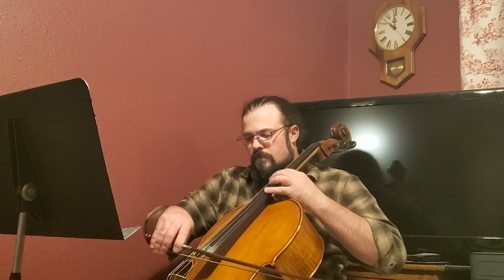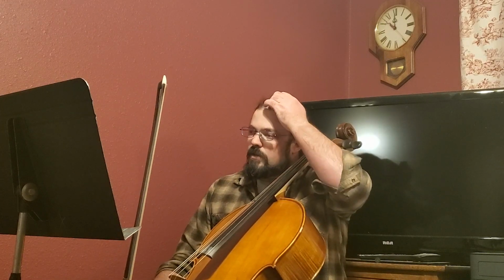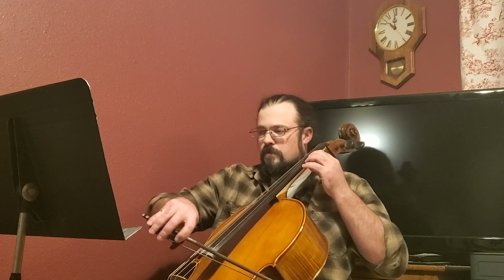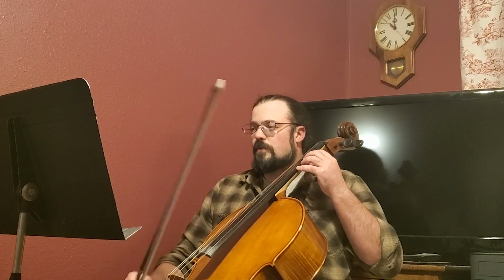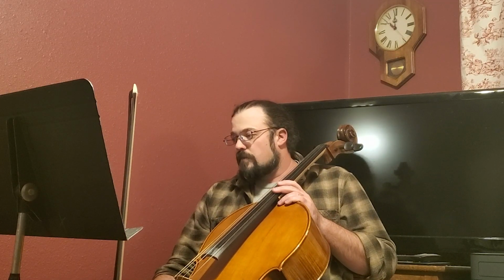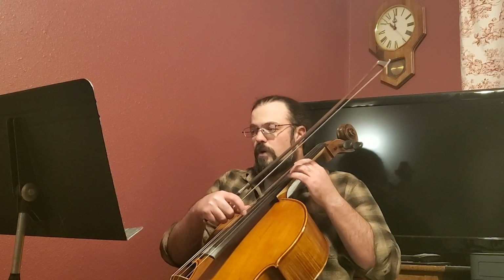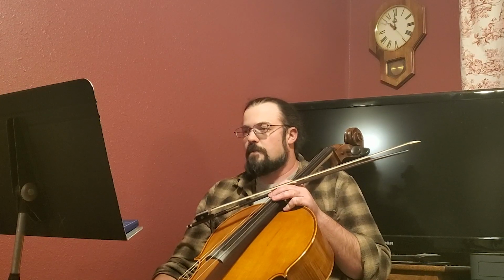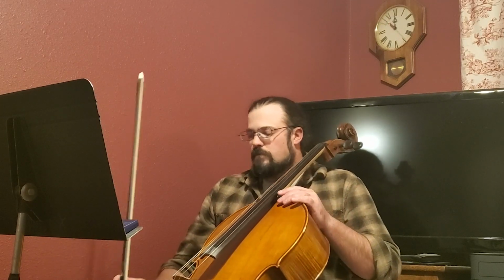Sonata in C Jean-Baptiste Bréval PART 3 Cello Tutorial | Suzuki Cello Book 4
Welcome back to the third segment of our Sonata in C major by Jean-Baptiste Bréval tutorial! In this lesson, we’ll complete the last page of the piece. While most of it is familiar territory, we’ll focus on some new sections and tricky spots, particularly around measure 104, where natural and sharp notes blend beautifully with the piano accompaniment.

Join me as we dive into measures 66 through 99, break down finger positions, and tackle some intricate shifts in fifth position. We’ll also revisit key passages with B-naturals, smooth runs, and tempo adjustments. Whether you're following along or playing solo, this step-by-step tutorial will guide you to confidently finish Bréval's Sonata in C! Happy practicing!